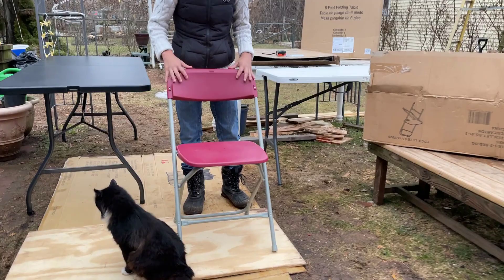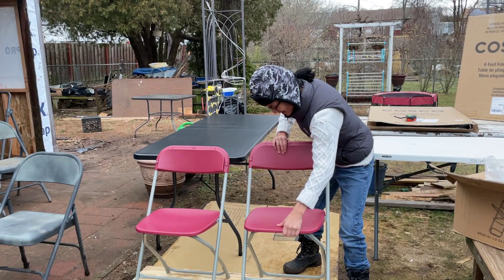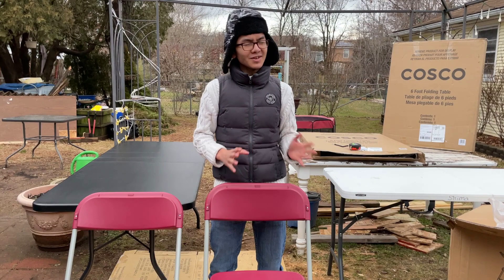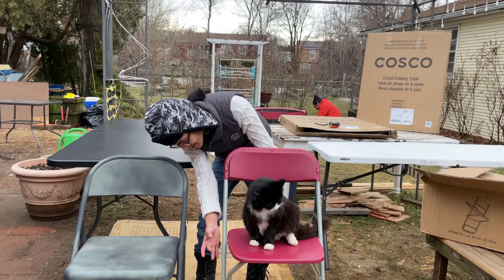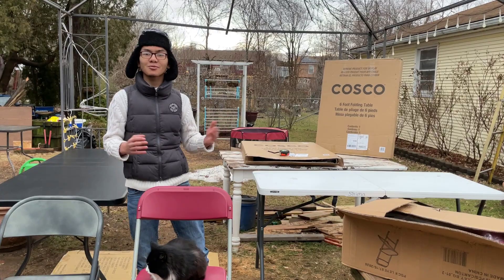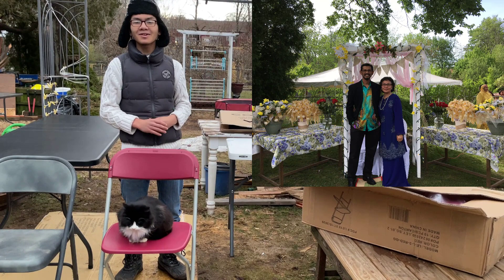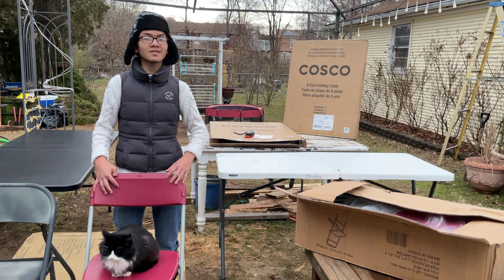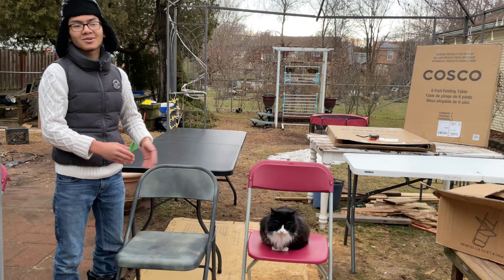HERCULES 650 lbs Capacity Premium Plastic Folding Chair Flash Furniture Series 1st Impression Review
Celebrate the holidays and social gatherings without writing "bring your own chair" on the invite. The 650 lb. Capacity Premium Black Plastic Folding Chair is a convenient option for weddings, school functions, birthdays, barbecues, game night, and catering events. Here's the ad link should you be interested in buying

| Flash Furniture HERCULES Series 650 lb. Capacity Premium Plastic Folding Chair Red

Featured as a guest star in this video is my childhood friend Amalia and her parents Uncle Azhar & Auntie Ayu.  We've also inserted a few pictures of my brother's Amirul & his wife Nurul wedding in our backyard from a  few years back.  The main reason we're buying this set of chairs is because I still have 5 more siblings who will get married in the near future.  Next in line in my oldest sister Amira.  Besides, once the pandemic is over, we will be having social gatherings again in our backyard.  Hopefully if enough people get vaccinated by this summer, the first event would be to celebrate my sister Anisa's graduation from Northeastern University.  Next year it will be my high school ESUMS senior graduation and the following year my brother Hizami will be graduating from Massachusetts Institute of Technology (MIT).  So as you can see, buying the chairs as opposed to renting them make perfect sense for us.  Except buying 100 chairs at once would be a large expense we're not willing to fork out, but over time it might be ok, even though eventually we'll end up spending the same amount of money.

Alright, back to the the unboxing, initial review and first impression of this Hercules Series chair by Flash furniture, stay comfortable during social events with the gentle contour shaped seat and back. This portable folding chair is popular in the event rental industry due to its lightweight and incredible strength to hold up to 650 pounds of static weight.

Additional advantages include: Ready-to-use, no assembly required, stackable storage, chairs stack on top of one another without shifting, drainage holes prevent spills and rainwater from pooling, textured seat adds additional seating security, non-marring floor caps protect hard surfaced flooring.

Foldable chairs provide a stress-free on-demand seating solution from group therapy sessions to indoor and outdoor corporate events. These low-maintenance party event chairs wipe down easily after luncheons. Make a smart investment by purchasing multiple plastic folding chairs for your rental business, waiting room or for the next time your company throws an Employee Appreciation Day.

Additional Features: 18 Gauge Steel Frame, Double Support Braces, Black Powder Coated Frame Finish, Non-Marring Floor Caps, Folded Size: 17.5"W x 2.5"D x 38.25"H

Excerpts from "The Ultimate Folding Chairs Buyer's Guide":

So you're shopping for foldable chairs because you're concerned about space and portability. Folding chairs take up less space when stored, and can be easily moved by hand or with some kind of dolly or cart.

There are five types of folding chairs that make up the vast majority of folding chair sales to event centers and others in commercial applications.

1.  Plastic Folding Chairs are by far the favorite with party rental companies, particularly when they are just starting out or if they are doing very large events.

2.  Wooden folding chairs are a huge step up from plastic folding chairs in terms of appearance. You just cannot beat the natural look and feeling of wood.

3.  Resin folding chairs were made to look like wooden chairs, with the same frame dimensions and seat design. But unlike wood, resin chairs are molded to improve stackability with a special design under the seat so they nest with the chair underneath.

4.  Metal Folding Chairs have been around as long as there were folding chairs in general. Known for their strength, commercial grade metal folding chairs are most commonly found in convention centers, schools, churches, meeting halls and event centers.

5.  Blow Mold Plastic Folding Chairs:  You'll see these chairs for sale at places like Walmart and Home Depot, usually sold in singles or pairs.  Also bamboo folding chairs.

If you are looking for an indoor/outdoor folding table to complement these chairs, we also did a first impression an initial review on Cosco 6 Foot Folding Table For Wedding Event Party Deluxe Fold-In-Half  Blow Molded Indoor Outdoor, here's the link to that video: